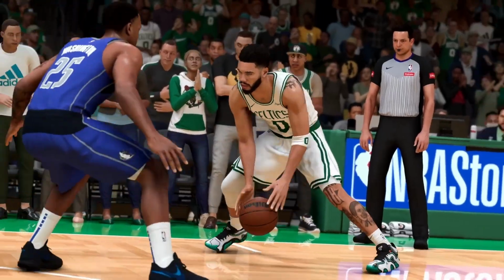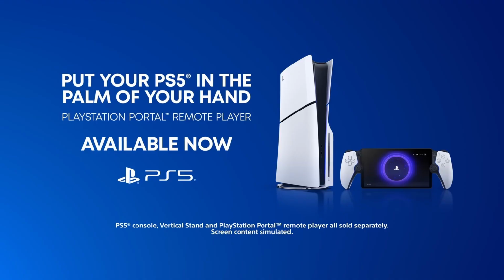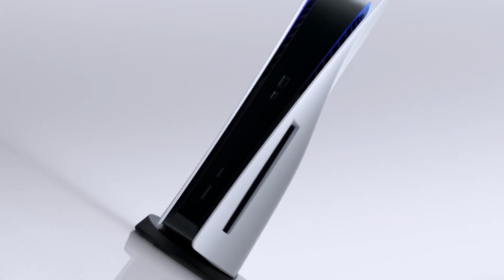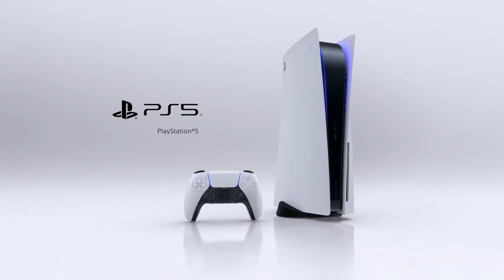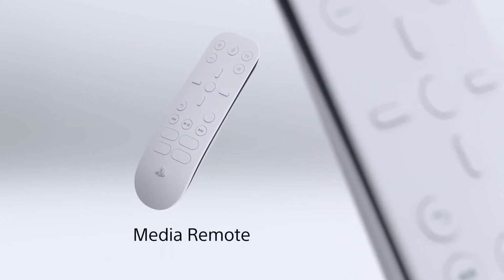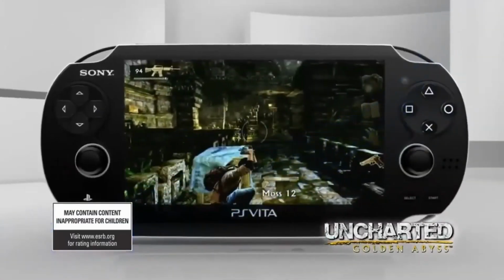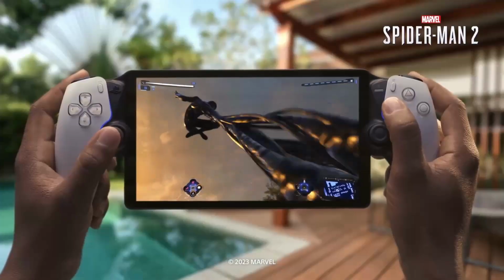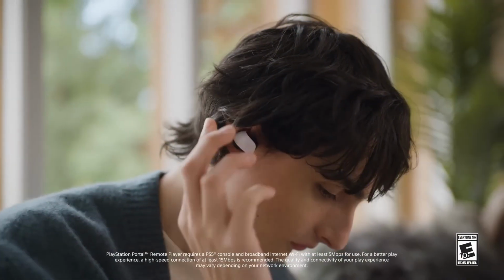My Playstaion 6 Handheld Wishlist